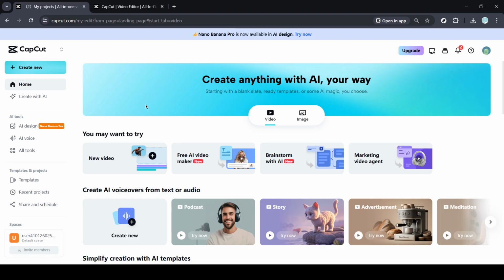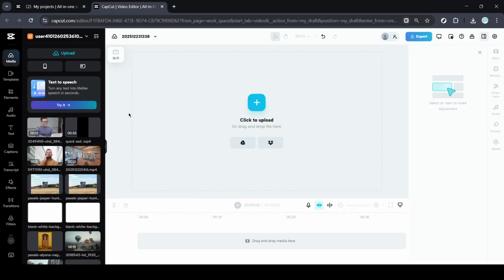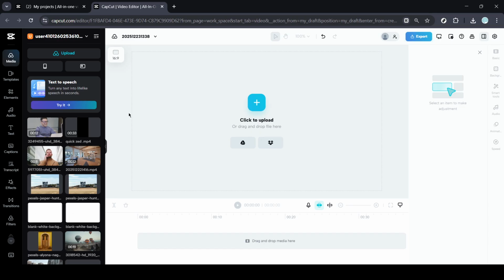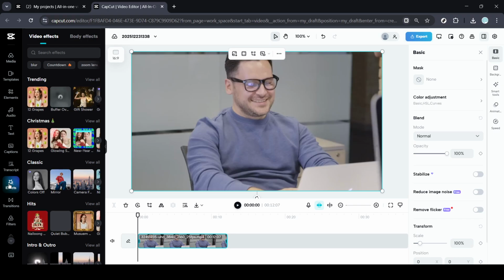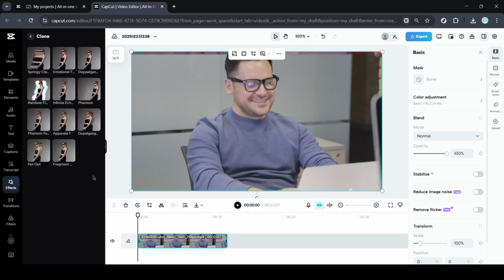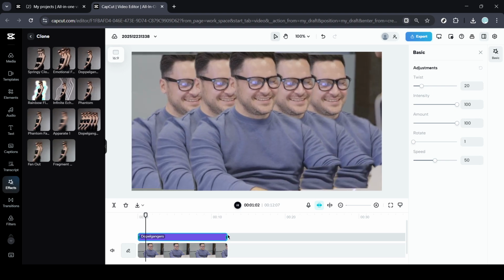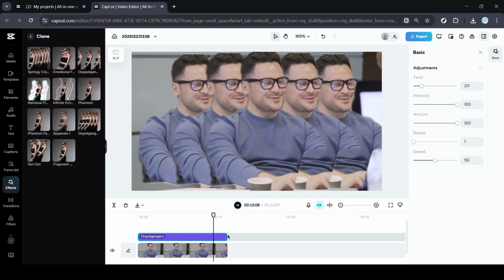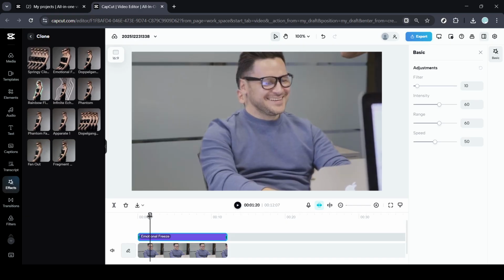How To Make Dopelgangers In CapCut (Easy Guide)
In this video, we discuss the secrets to the doppelganger effect capcut to seamlessly clone yourself tutorial style. Master the capcut masking tutorial and capcut clone effect to create high-quality twin effect capcut videos that will amaze your audience.

00:00 Intro
00:04 Effect Overview and Setup Tips
00:20 Opening CapCut and Starting a New Project
00:35 Setting the Aspect Ratio
00:52 Adding Your Video Clip
01:02 Clip Selection for Best Results
01:17 Applying Body Effects
01:32 Choosing Body Effects
01:49 Finding and Applying the Clone Effect
02:03 Selecting Doppelgangers
02:18 Trimming and Adjusting the Effect
02:33 Recap of Steps